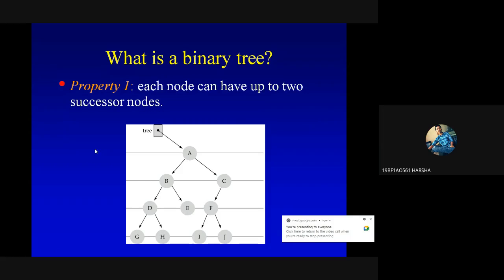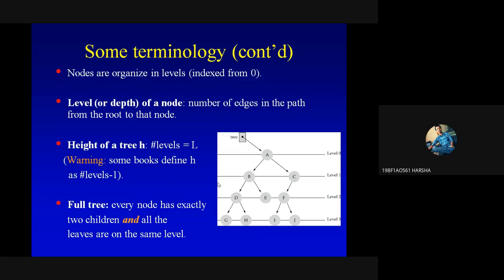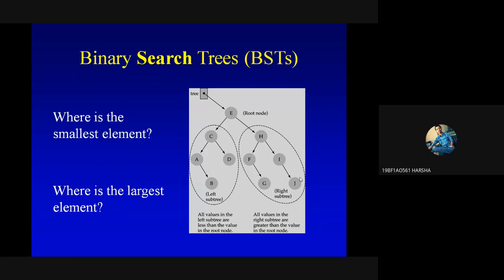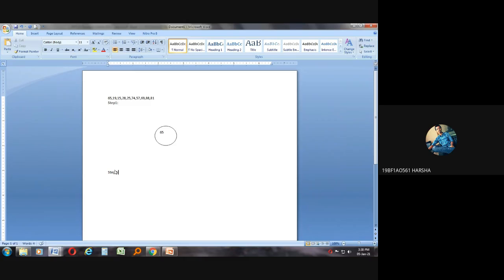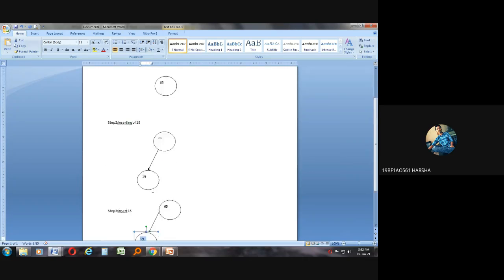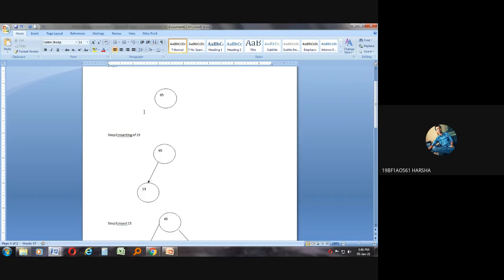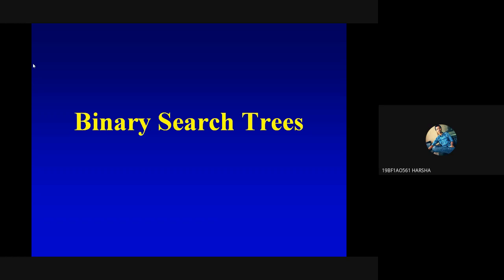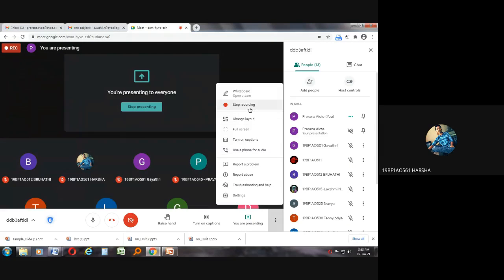PRERANA-SVCE-CSE-P&DS- LECTURE 4